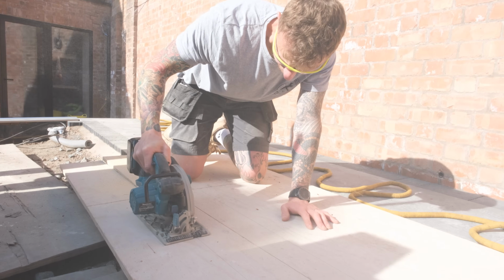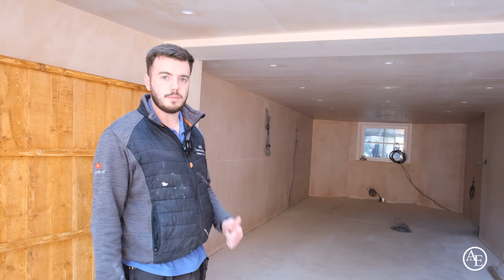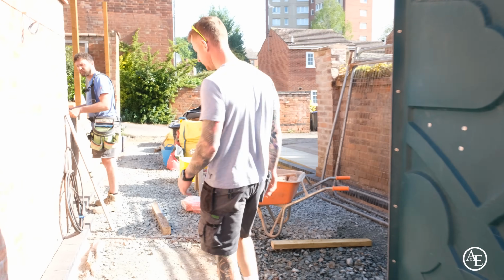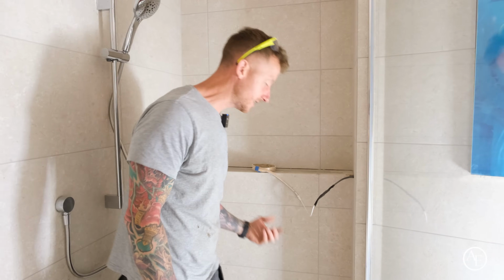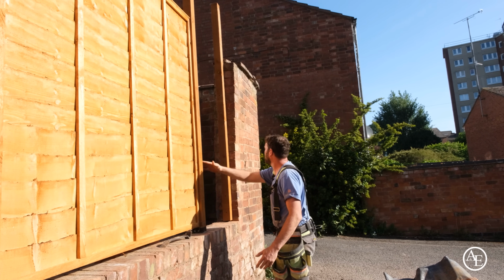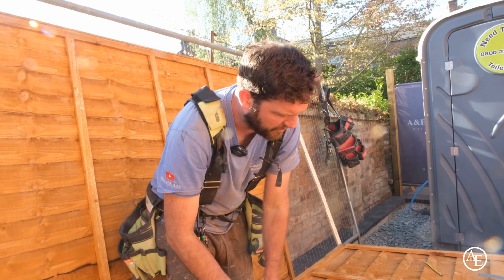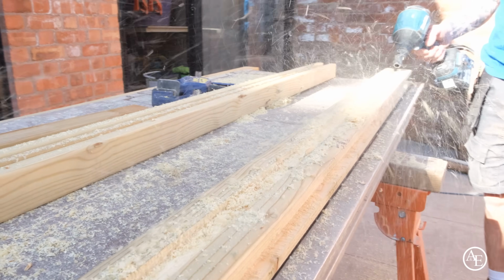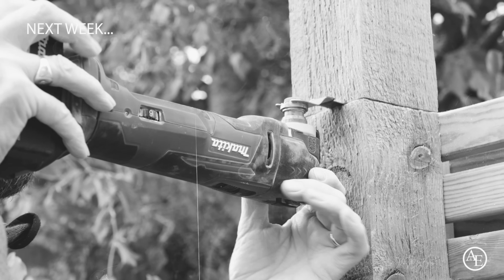Replacing The Garden Fence 🔨 | Regal Resurrection 34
TruTrade is NOW LIVE!

Tired of late nights quoting jobs? With TruTrade, you get accurate and fast takeoffs, done by estimators who’ve actually been on the tools.

More profit, less stress, and full control over costs and materials - all in one place.

Register now and see how TruTrade can simplify your next project

In this week's episode, Pete and James tackle a garden fence replacement, giving the outdoor space a fresh new look.

Meanwhile, John and Phil get creative crafting bespoke panel fencing to cleverly conceal a downpipe, blending function with style.

Inside the house, Brad continues his decorating work, adding character and finishing touches to the rooms.

And outside, work kicks off on transforming the driveway – the final step in tying it all together.

Don’t miss this packed episode full of clever ideas, teamwork, and satisfying progress!

Concrete Saw
Mini Circular Saw

No Construction worker or their family should be alone in a crisis

Call
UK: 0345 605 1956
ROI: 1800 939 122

00:00 Intro